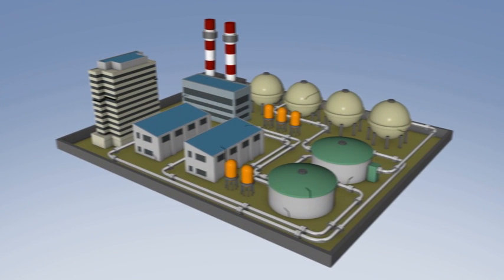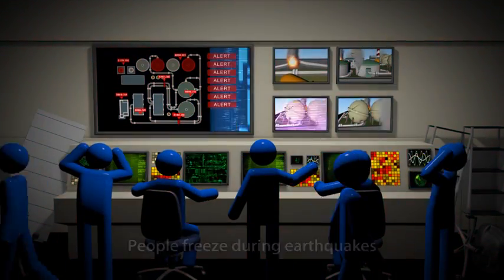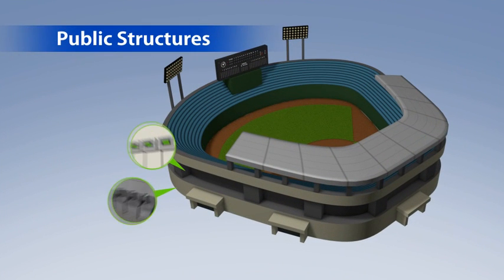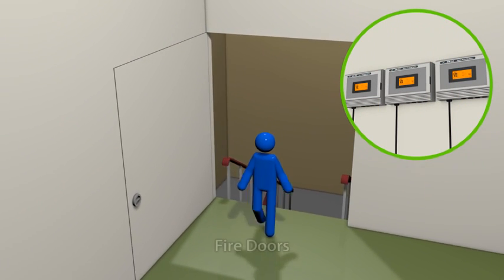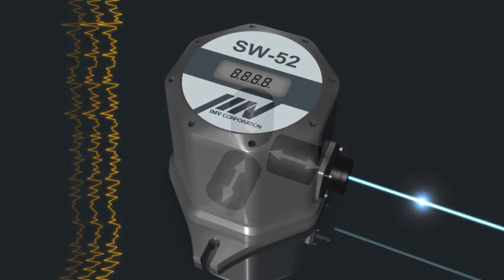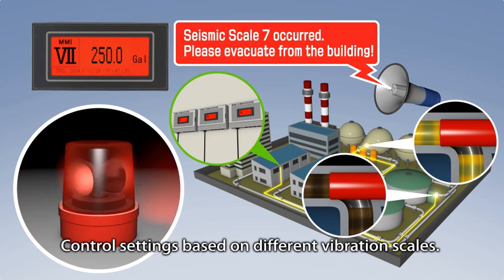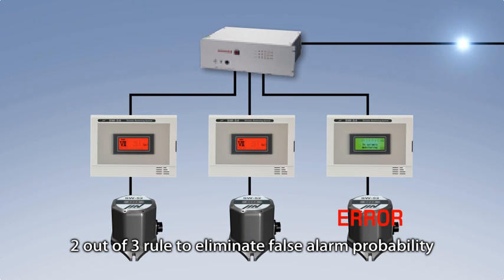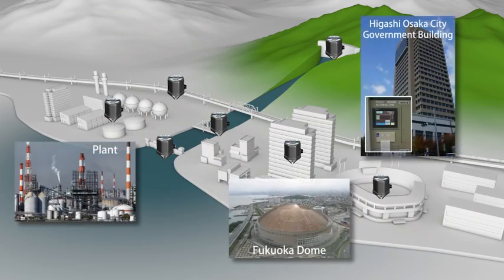IMV CORPORATION【MES-No.3】Seismic Monitorig Systems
Mega size earhthquakes occur all over the world. To privent serious damges caused by secondary disaster, IMV servo type accerelometers has been used in many places, such as plants, public places and chemical gas stations.